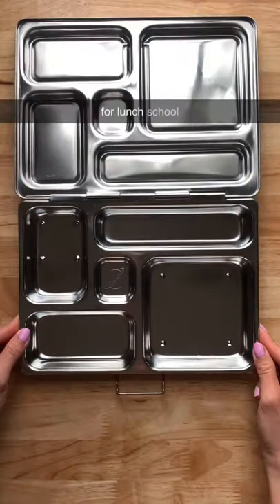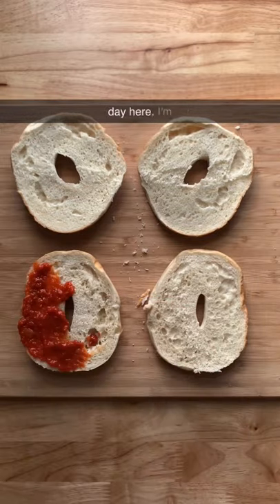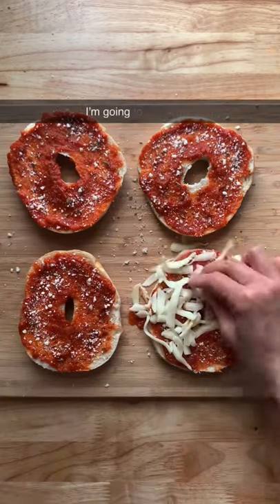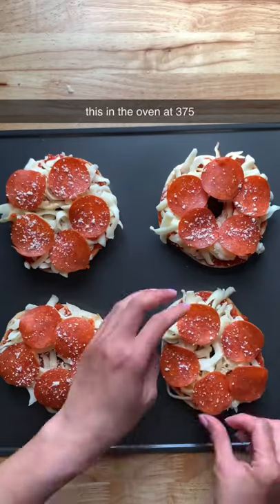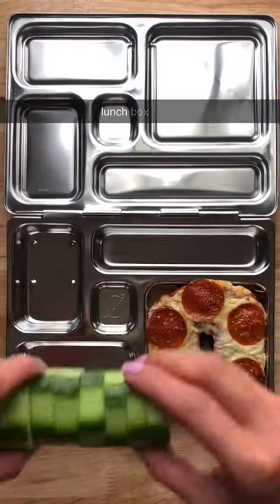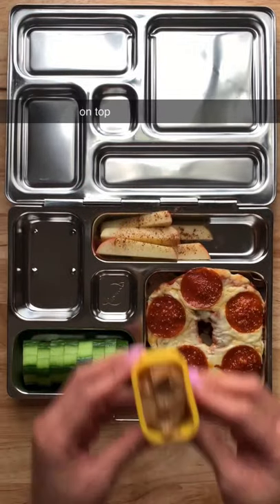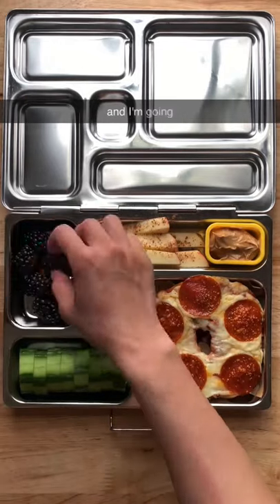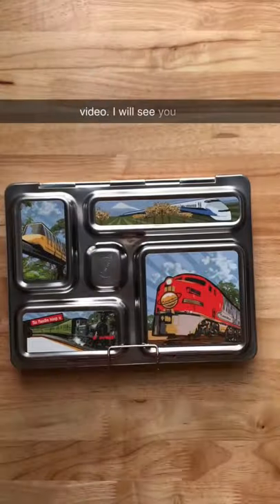Pizza Bagels lunchbox